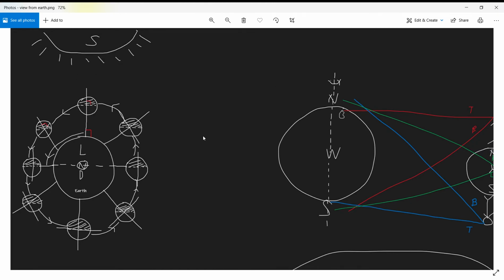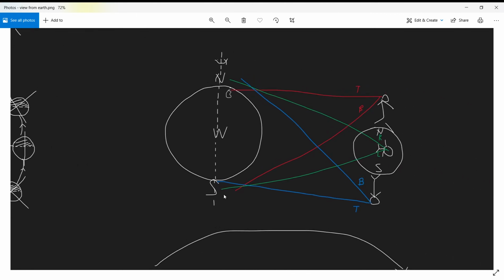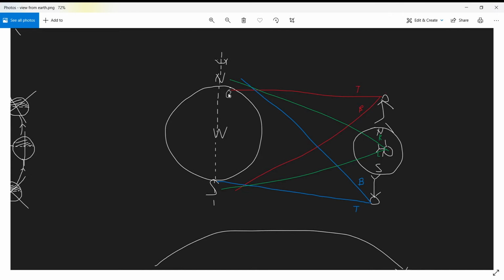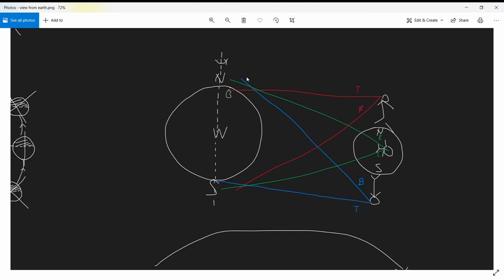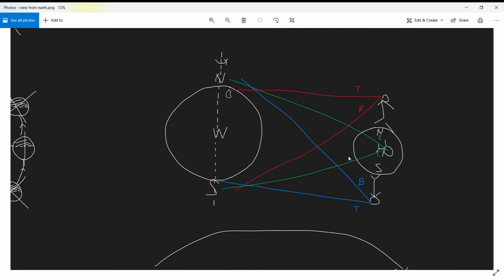Different orientation of Moon as viewed from different latitude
Have you ever wondered why the orientation of the Moon looks different from what you learn from school compared to your actual observation?
Short answer: You are not viewing at the exact place the photo was taken.
Different latitude leads to different orientation of the Moon.
The orientation of the Moon at your location is unique!